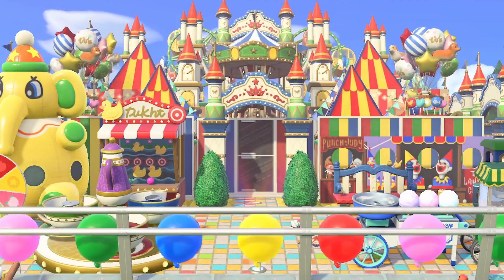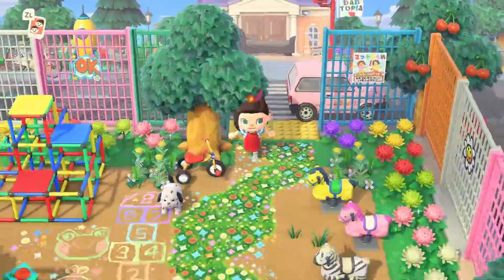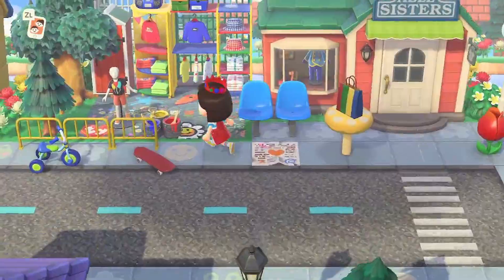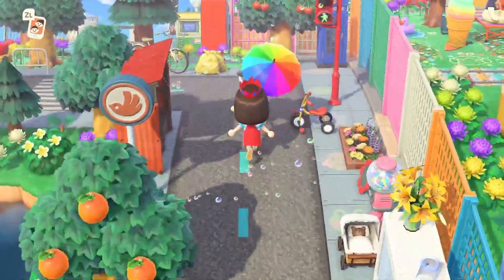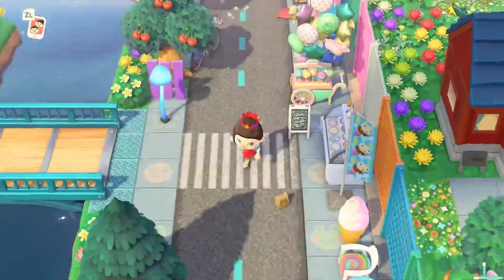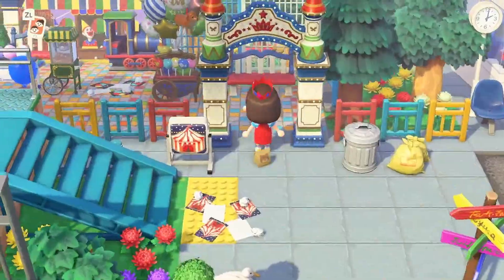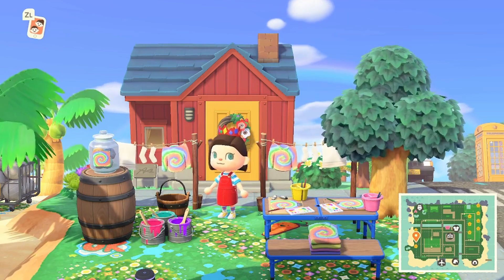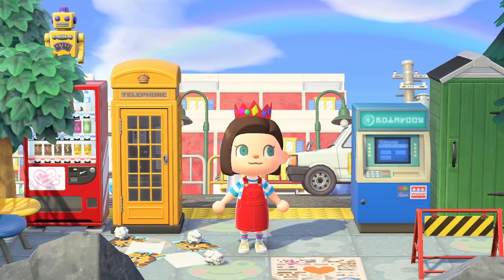Nostalgic Kidcore Island Tour! | Animal Crossing: New Horizons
Hi! 💛

Please show the creator some love!